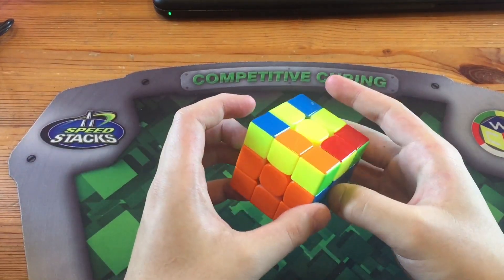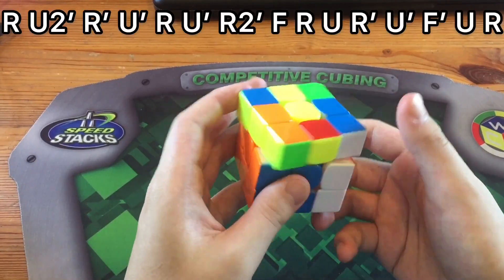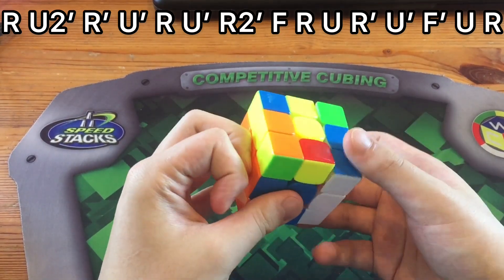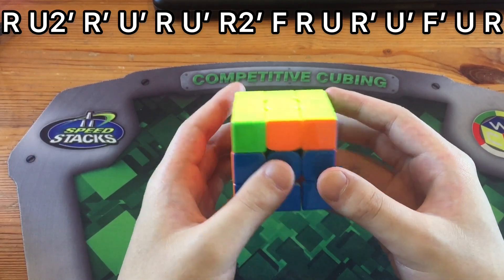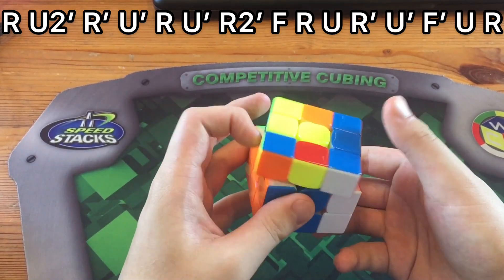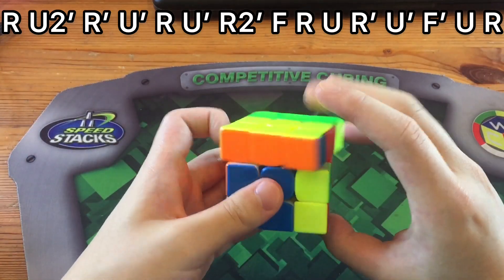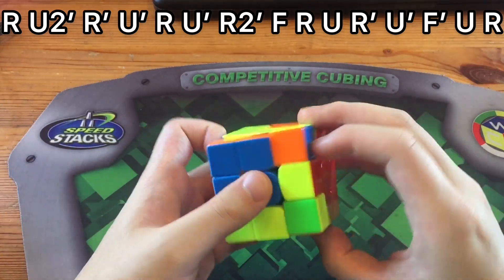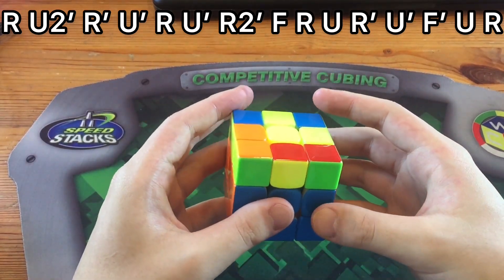Alternative OLL 54 Algorithm!